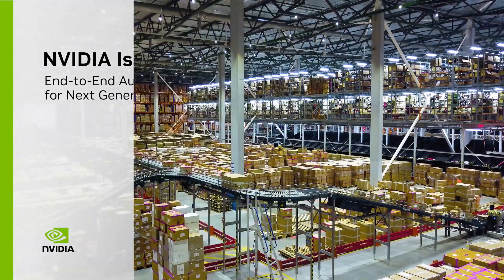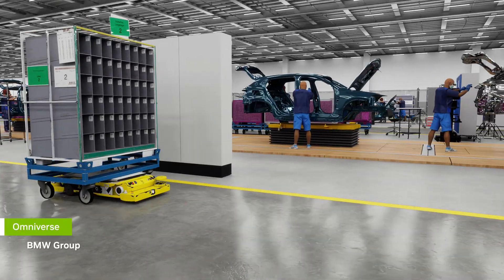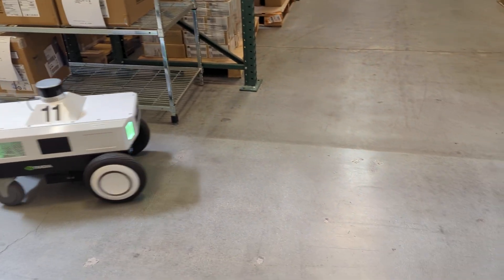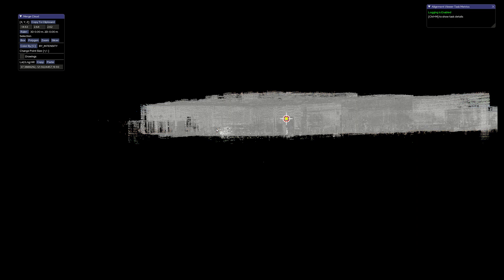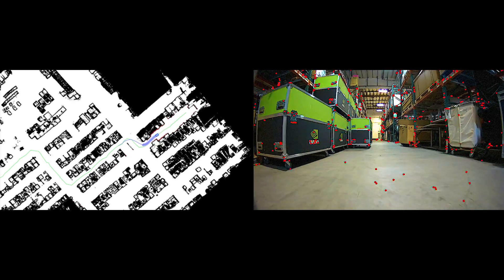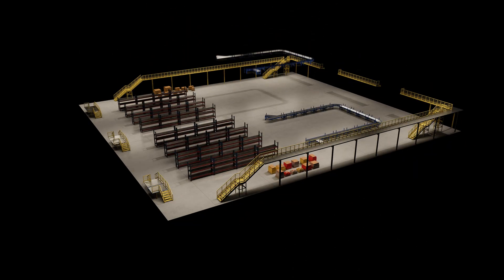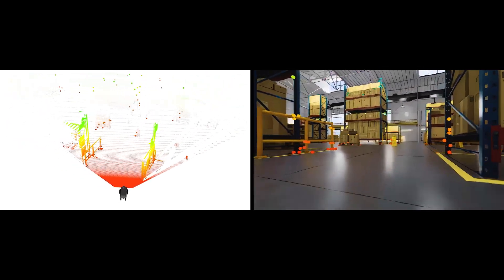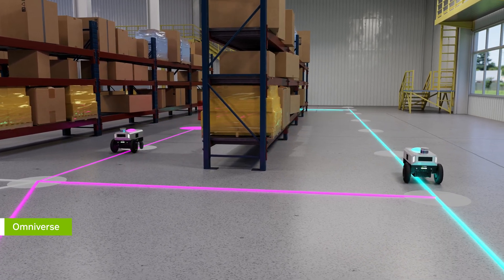NVIDIA Isaac AMR | End-to-End Autonomy Platform for Next Generation AMRs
Isaac AMR is an autonomy platform to simulate, validate, deploy, optimize and manage fleets of autonomous mobile robots for safely operating in large, highly dynamic, unstructured environments. It consists of edge-to-cloud software services and compute hardware combined with a set of reference sensors and robot hardware to accelerate development and deployment of AMRs, saving OEMs several years and millions of dollars.